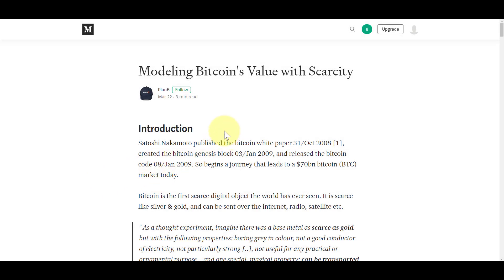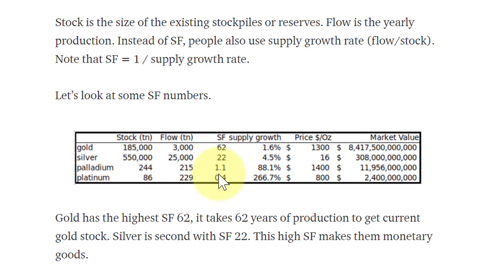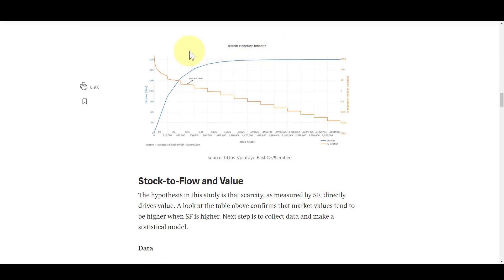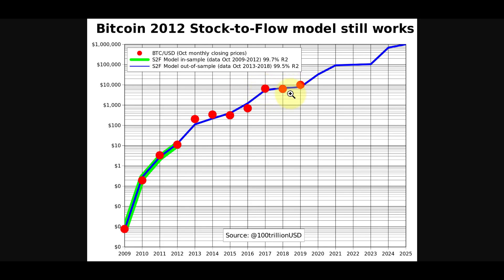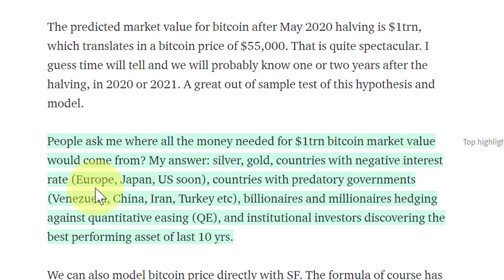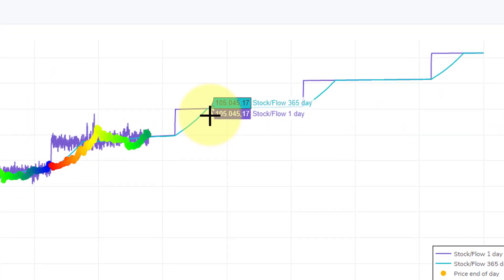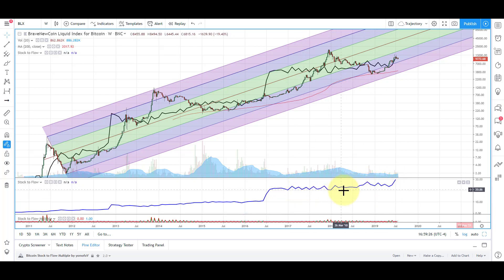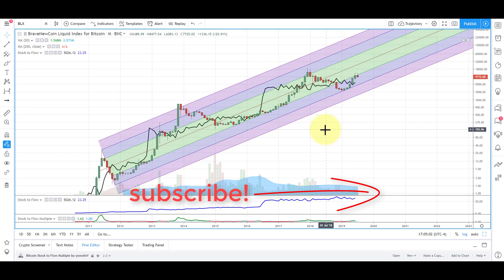Bitcoin is Destined for One Million Dollars | The Stock to Flow Ratio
Twitter.com/Thetradegenius
Instagram.com/Thetradegenius